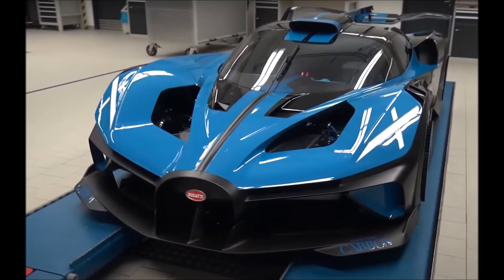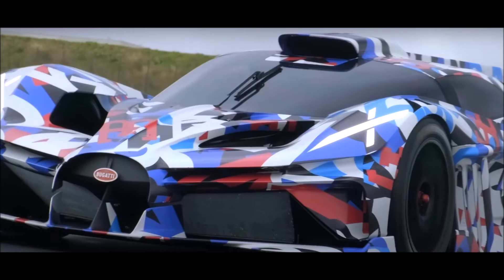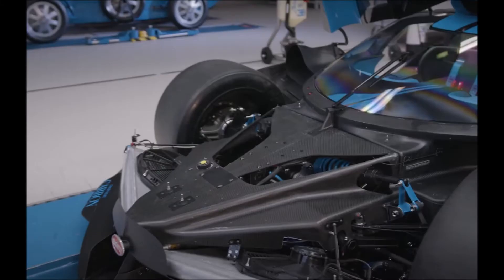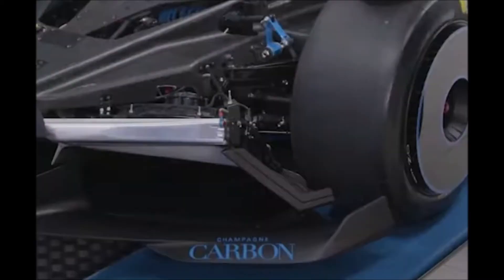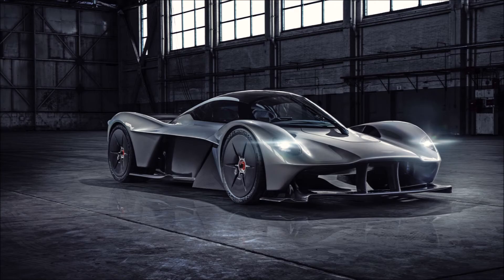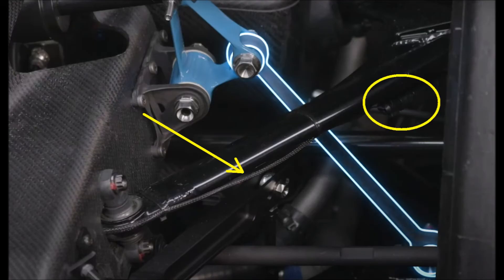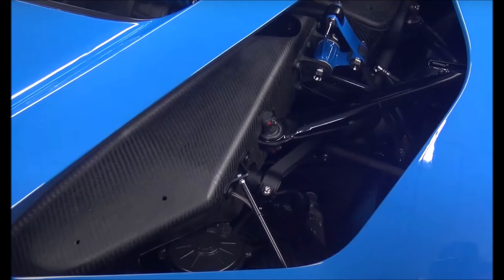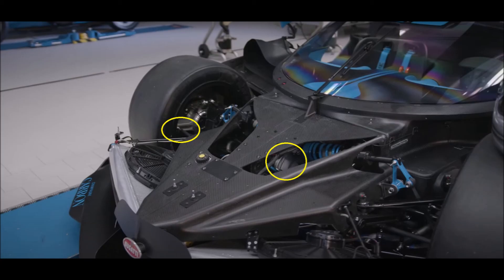BUGATTI BOLIDE - In Depth Analysis Part 1 (FRONT)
Bugatti Bolide - In Depth Analysis of the front end of the car.
Details of aerodynamics, cooling and packaging will be discussed.

Please let me know what other parts of the car you are interested in.